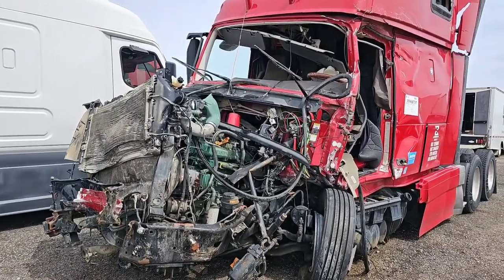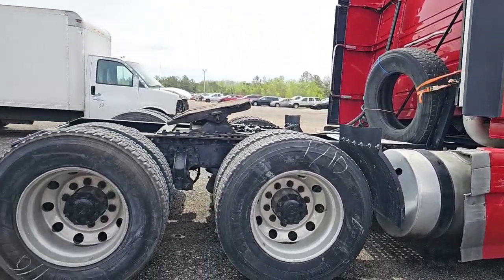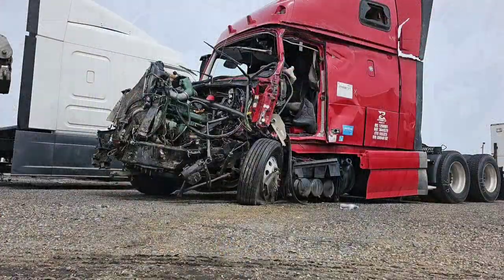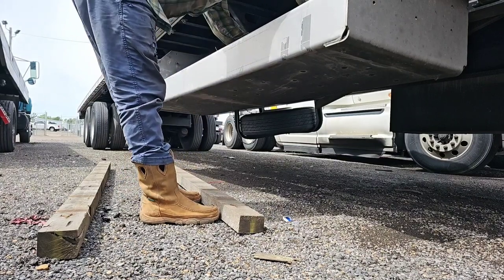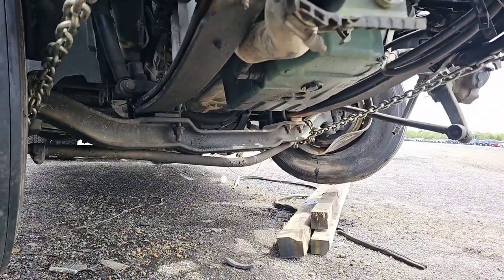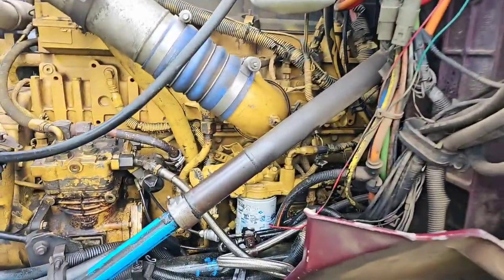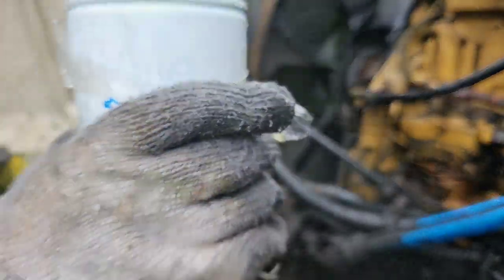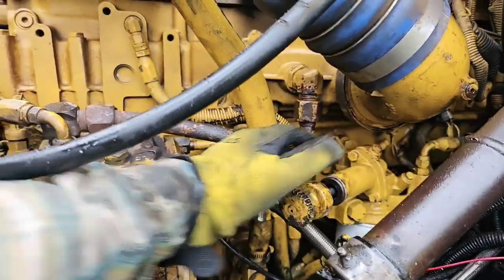How To Tow A Semi Truck with a Protote Towing Unit Full Process